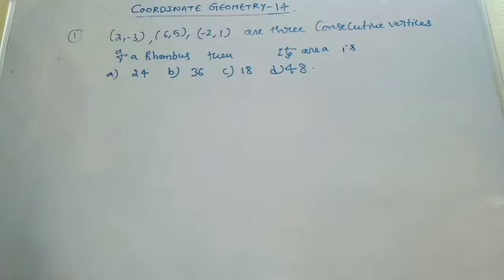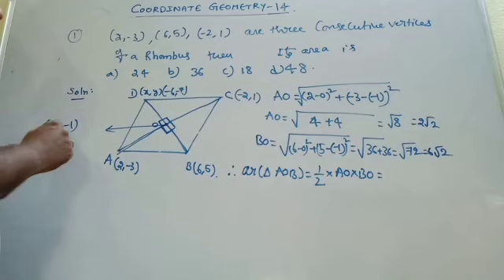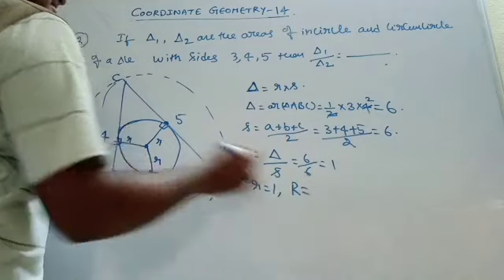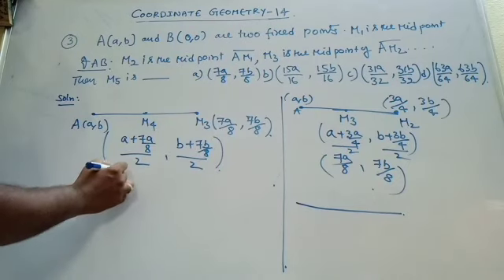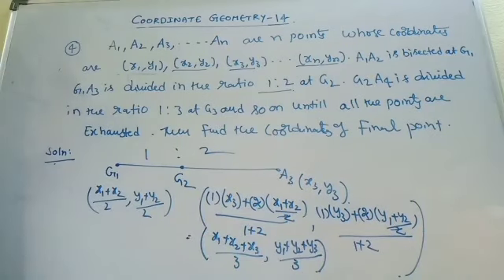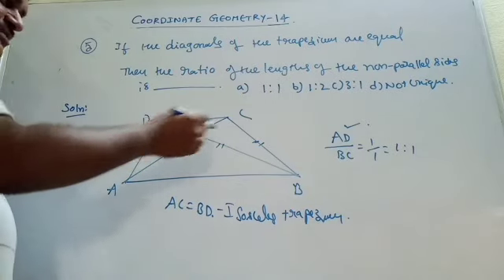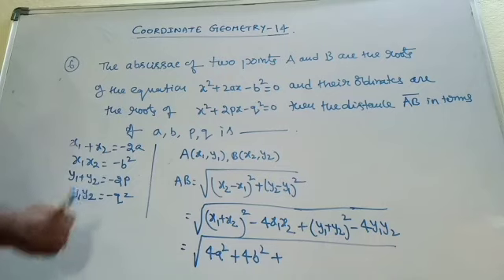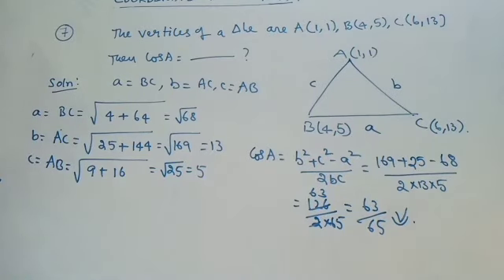Coordinate Geometry-14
Different Problems